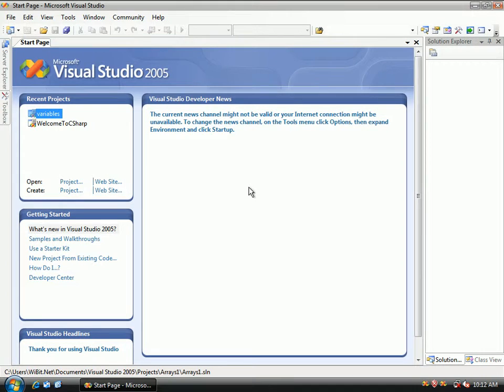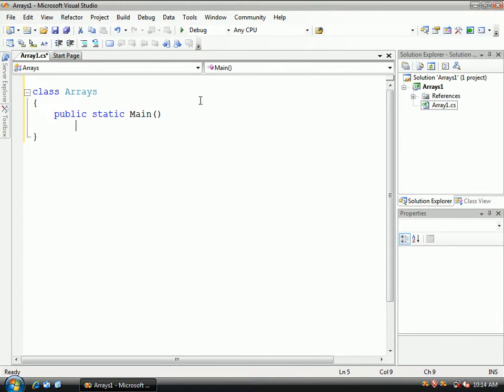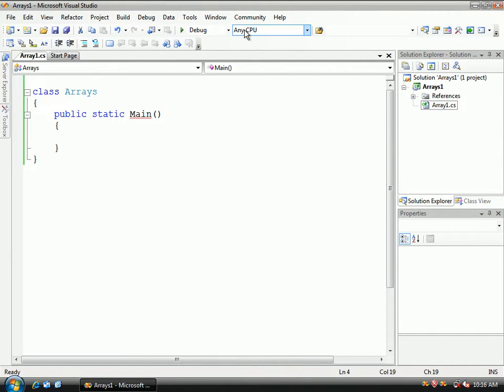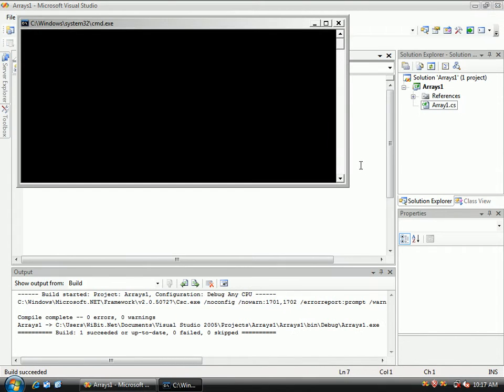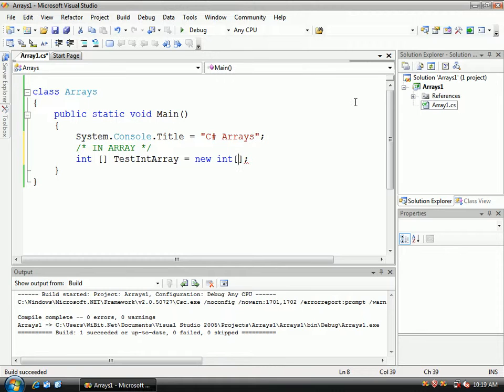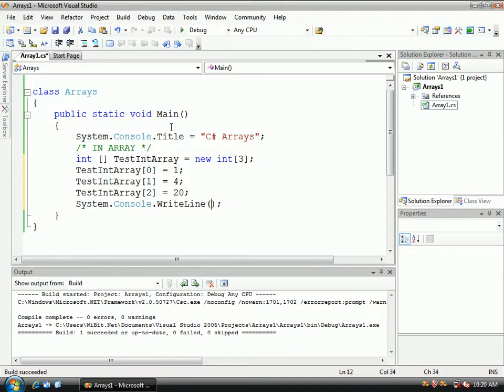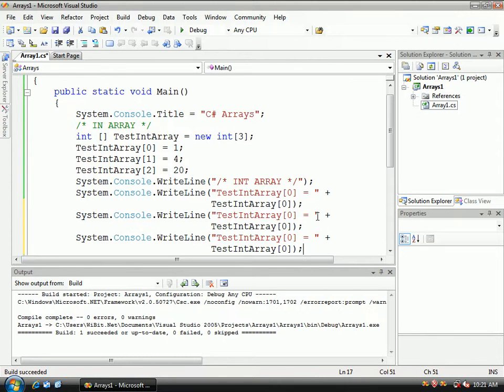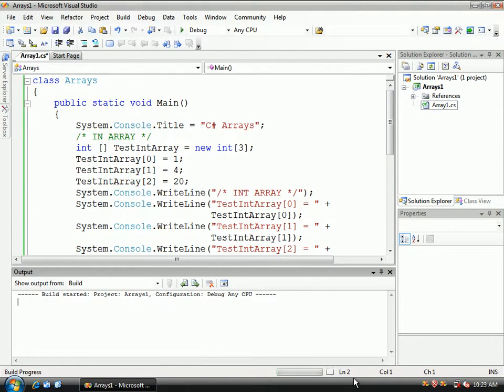05 CSharpR1 Arrays